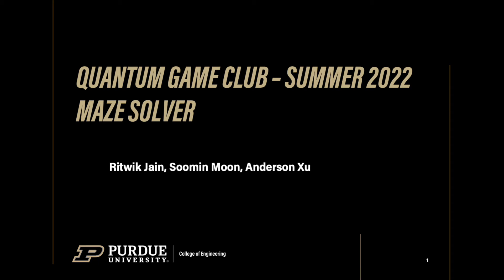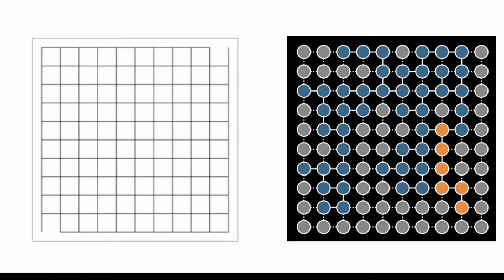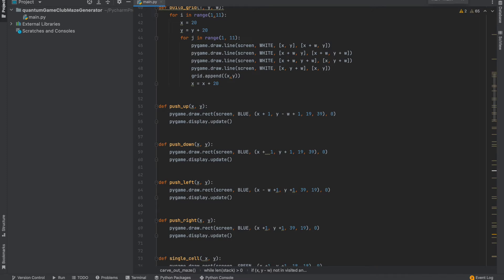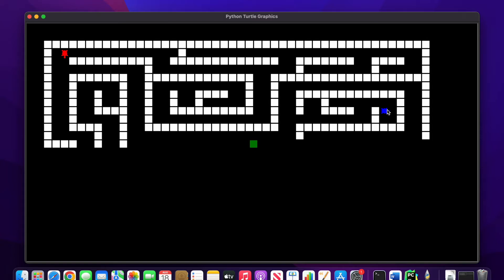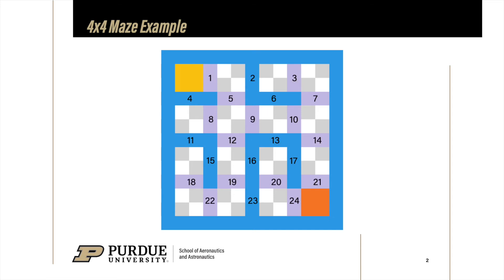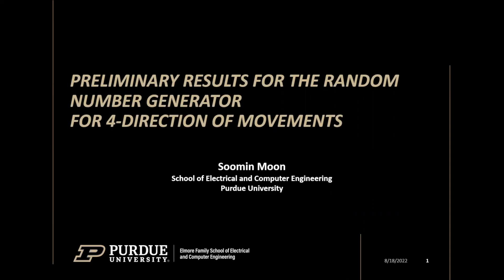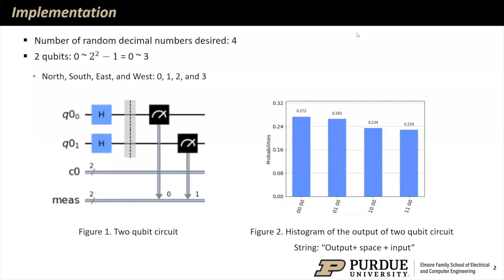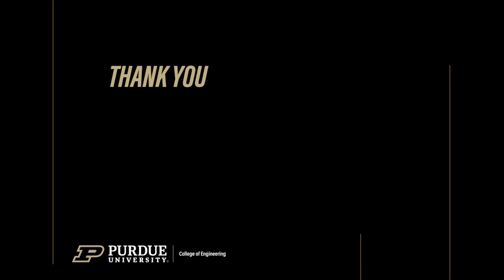Solving Mazes with Quantum Computing and QCi - Anderson, Ritwik and Soomin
This summer students in the Purdue Quantum Game Club were tasked with implementing quantum computing projects. Anderson, Ritwik and Soomin worked on a way to solve mazes using QCi's quantum computing platform. This video summarizes the results of their work.